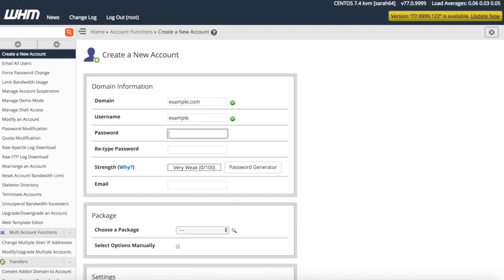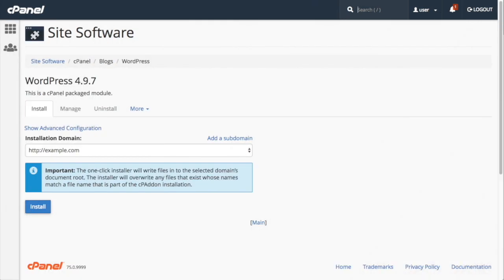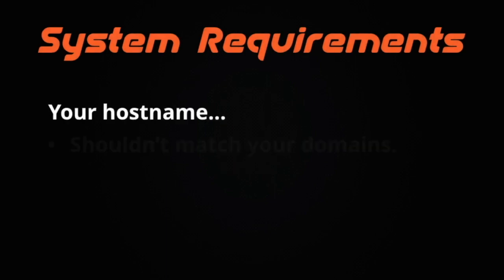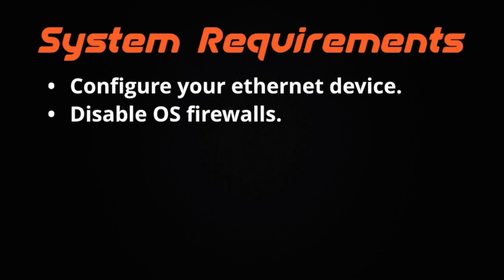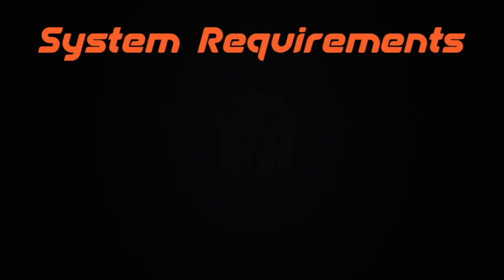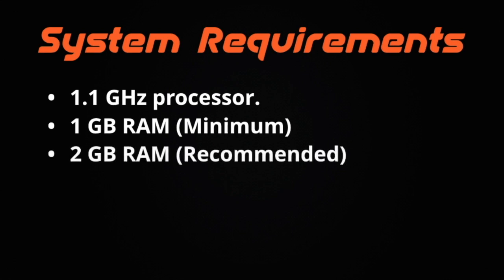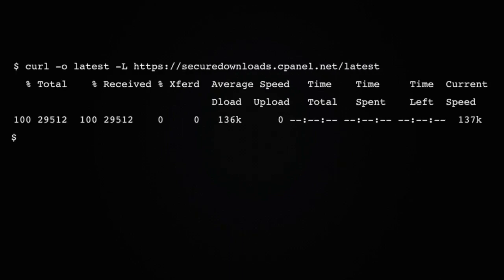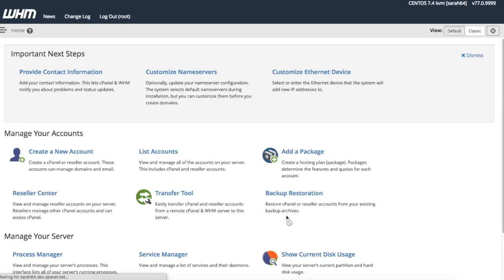WHM Tutorials - How to Install cPanel & WHM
Before you can use cPanel & WHM, you have to install it on your server! This video goes over how to install cPanel & WHM and gives system requirements.

We recorded this video in cPanel & WHM version 78.